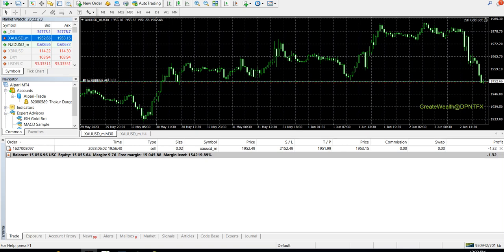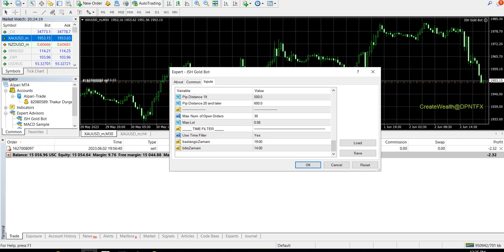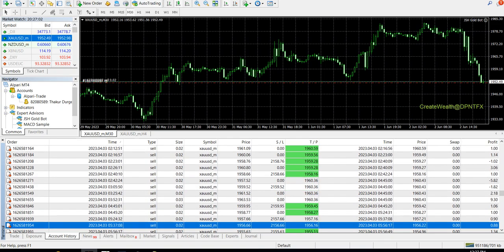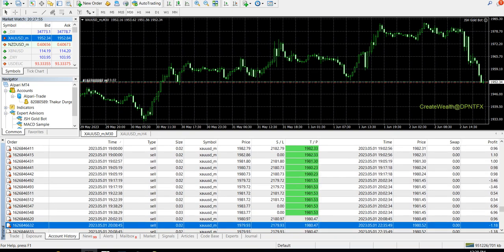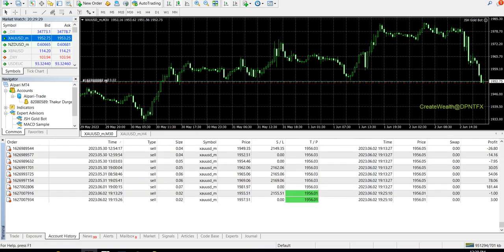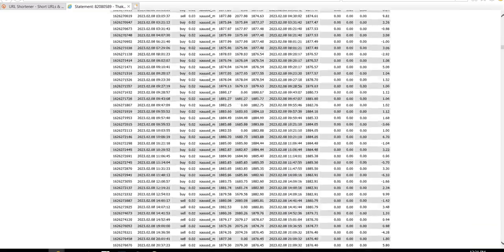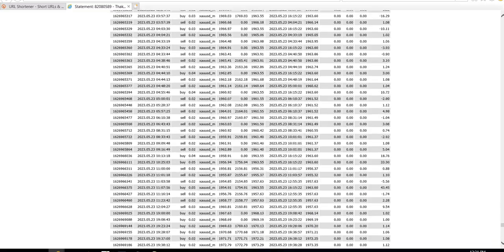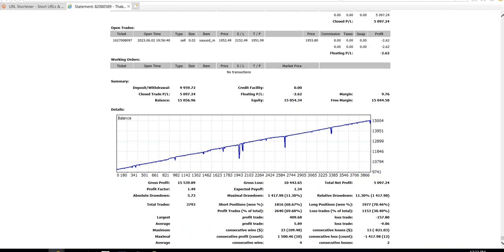Discover the Power of the Gold Auto-Trader JSH Forex Bot: 18 Weeks of Live Trading Success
JSH Gold Auto-Trader EA | Advanced Algorithmic Trading for XAU/USD

Gold trading strategy with JSH Gold Auto-Trader EA, an algorithmic trading tool specifically designed for XAU/USD trading. This expert advisor gives you a strategic edge in the market by employing a smart Time/News Filter strategy, which helps mitigate risks during high-volatility news events.

Key Features:
🔒 Smart Time/News Filter: JSH Gold Auto-Trader EA minimizes risks by filtering trades during high-volatility news events, ensuring a safer and more controlled trading experience.

📊 Advanced Trading Strategies: This EA primarily uses the MACD strategy, supplemented by RSI, Stochastics, and other oscillators, to accurately time your trades and maximize profit potential.

⚙️ Customizable Settings: Tailor your trading experience by customizing the maximum lot size and the number of trades, giving you full control over your trading parameters.

If you're looking for a powerful and customizable tool to optimize your gold trading strategy, JSH Gold Auto-Trader EA is your perfect partner in the Forex market. Trade smarter and safer with this advanced algorithmic trading solution!

🙏 Please Join 🔔 our Telegram Channel for More Info ❇️

for more details 🌟